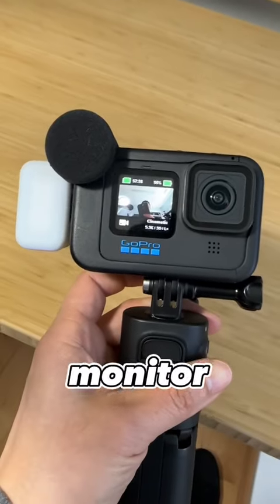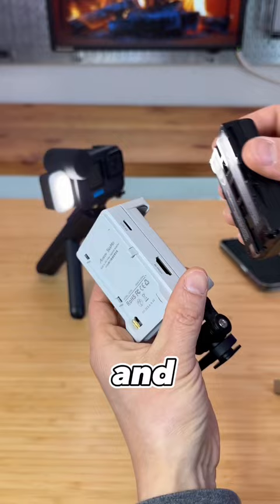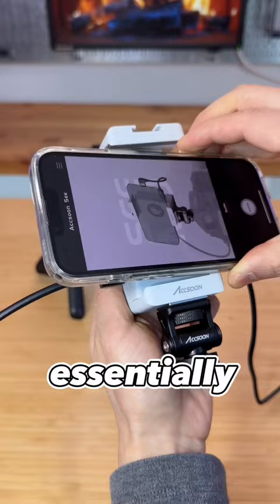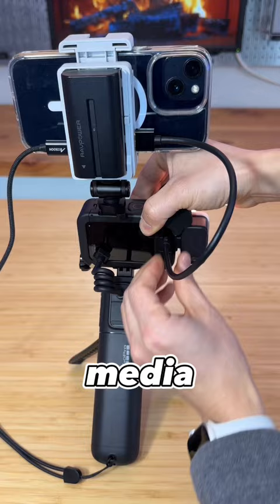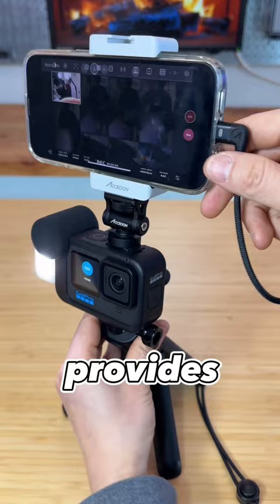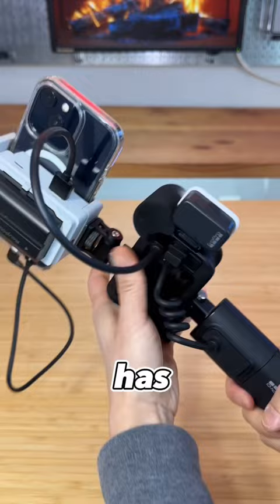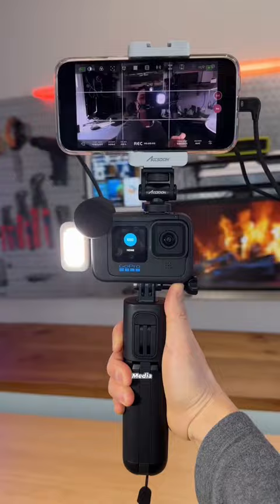How to use the iPhone as the GoPro Hero 11 Monitor and do livestream.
The Accsoon adapter
GoPro Hero 11
GoPro Creator Kit